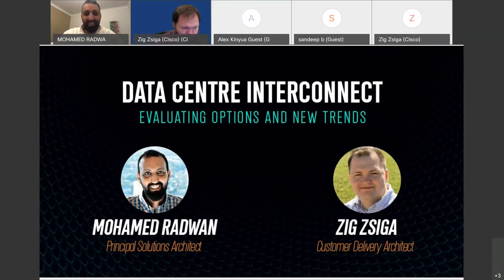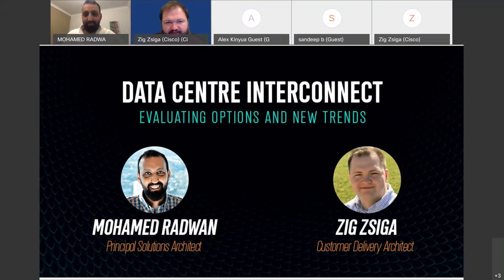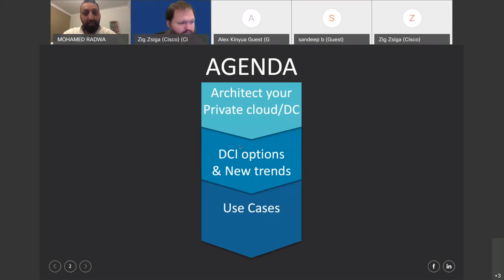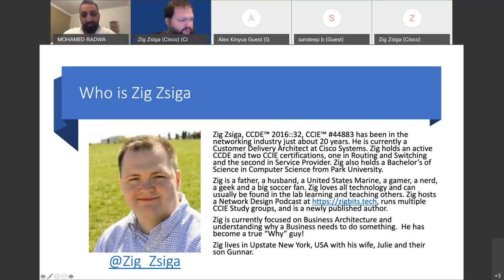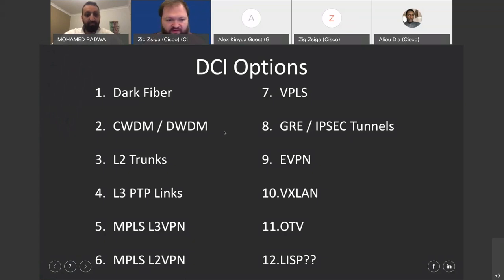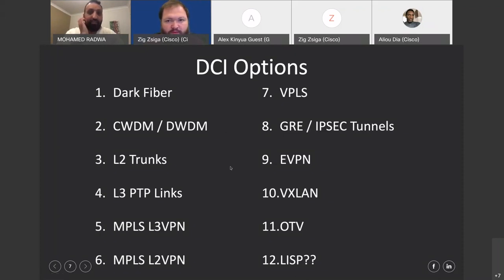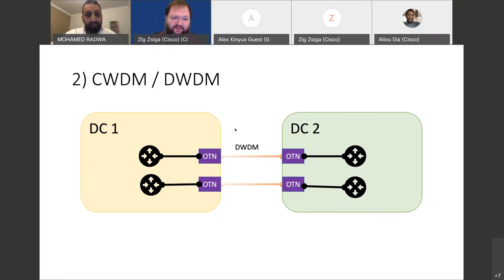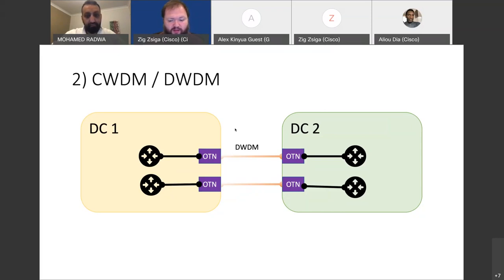Data Centre Interconnect "DCI" Evaluating Options and New Trends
Private Cloud and DC Architecture with Zig Zsiga and Mohamed Radwan
Session 2's Agenda:
Data Center Interconnect:
- Business Use Cases
- DCI Options
- DCI New Trends